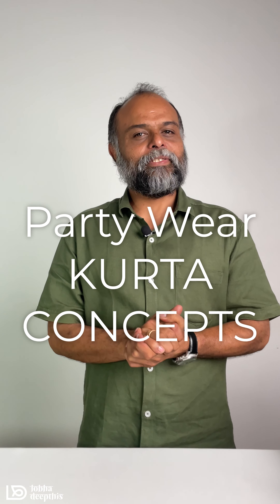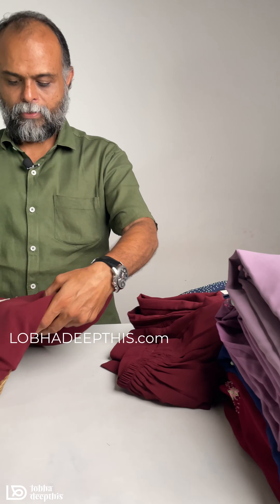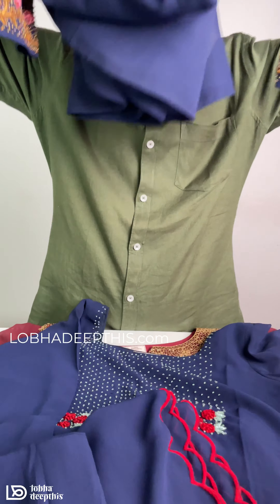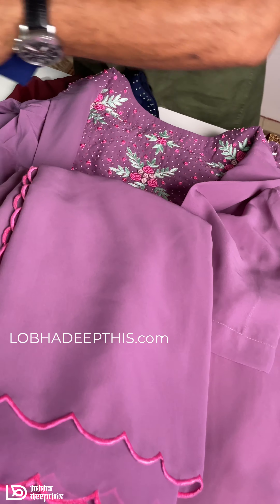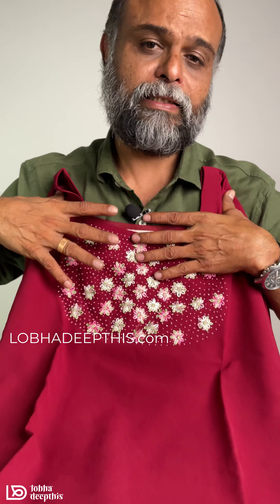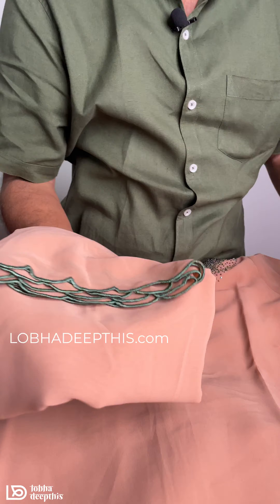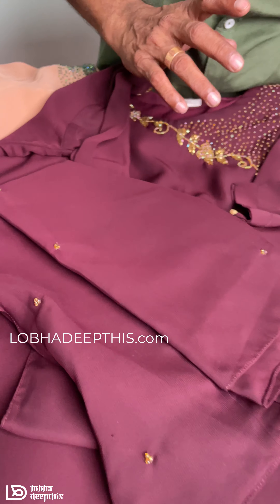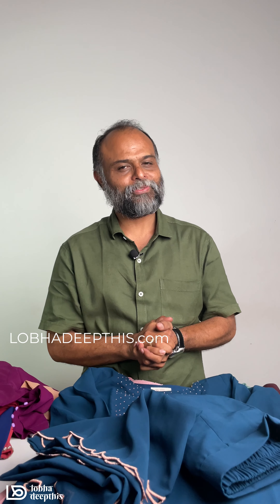19 Hand Embroidery Kurtas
19 Partywear Kurta Concepts! ft. Hand Embroidered Faux Georgette Kurta Sets.

LOBHADEEPTHIS.com

Website WhatsApp Support: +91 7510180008

Sizes: XS-10XL
(Extra rates applicable for Plus Sizes and extra length)

Crepe Body Lining (No lining in sleeves)

Length for slitted: 46"
Length for Aline: 47"

Faux Georgette | Hand Embroidery |
Designed and Crafted at Lobha Deepthis.

Fast Dispatch in 4 Days for normal kurtas!
7 Day Dispatch for Embroidered Kurtas

Express Shipping.
14 Day Hassle Free Replacement for Size and style issues, Damages, defects and incorrect items.

Kurti Up!